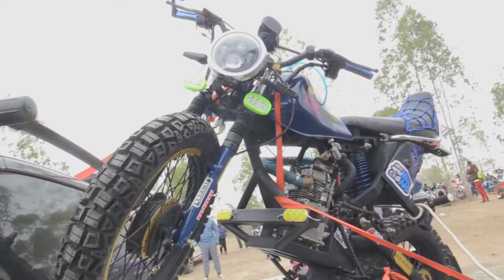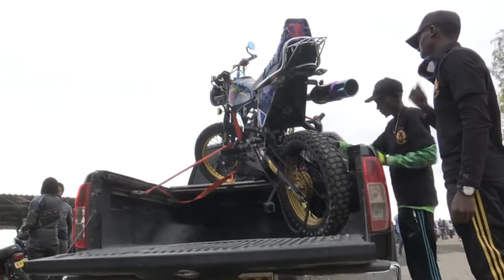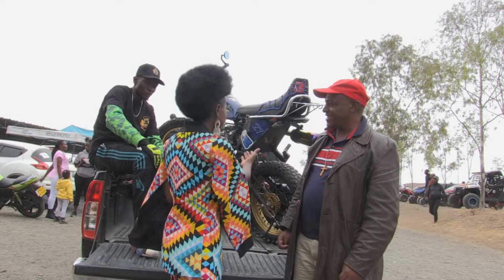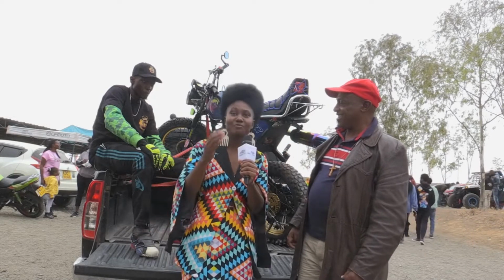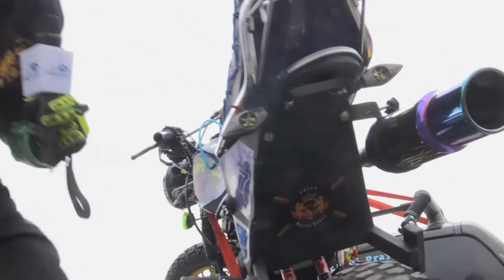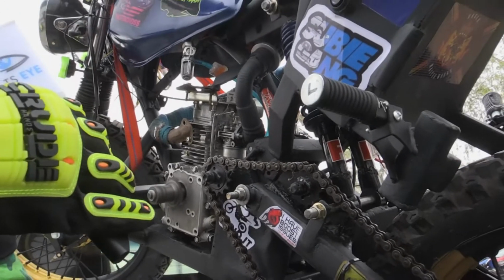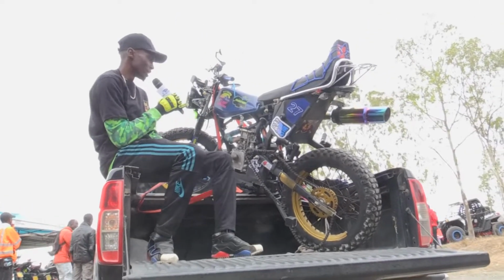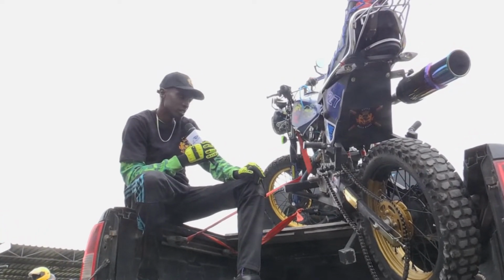RENSON WACHIRA - MAKING HYBRID BIKES 🏍 THAT REDUCE ENVIRONMENTAL POLLUTION.